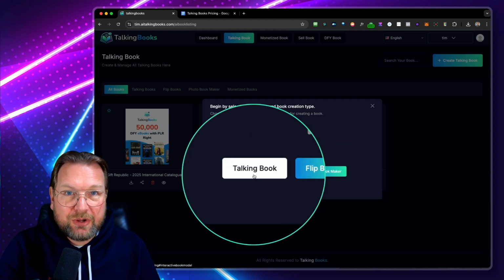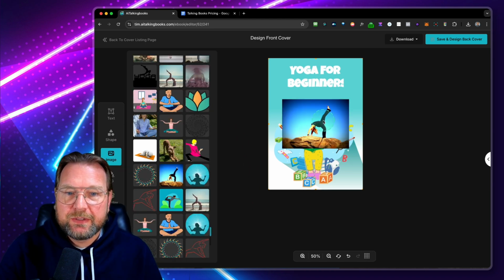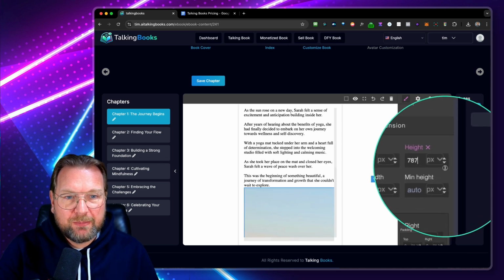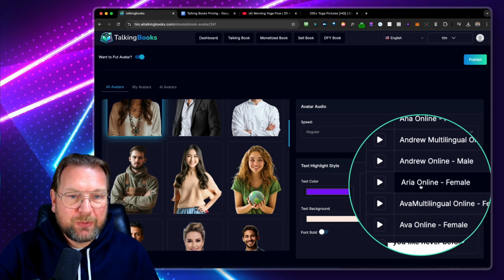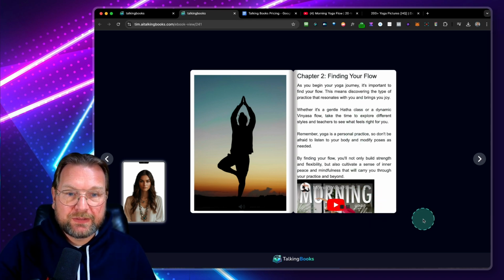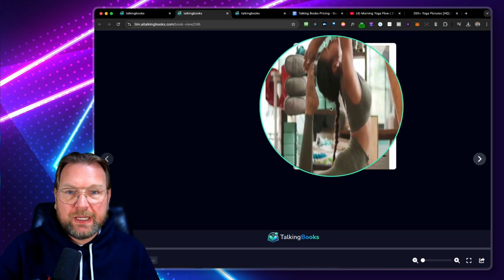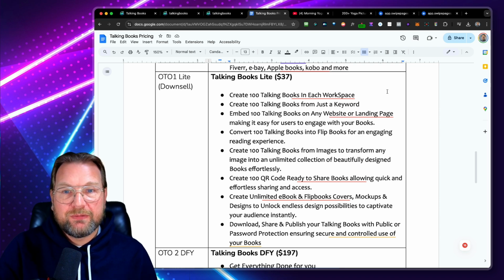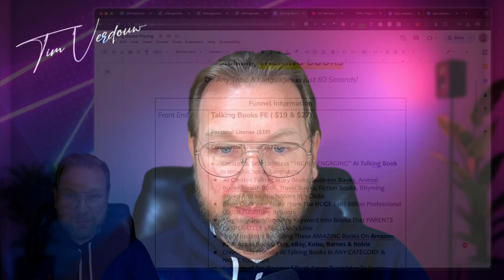Talking Books Review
Talking Books Review & Bonuses